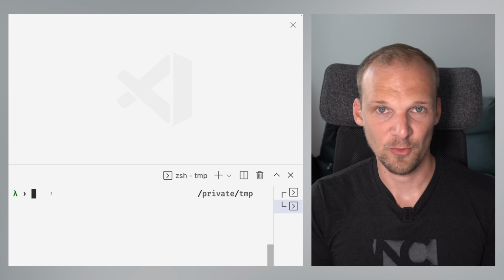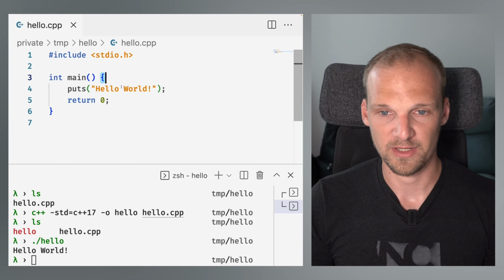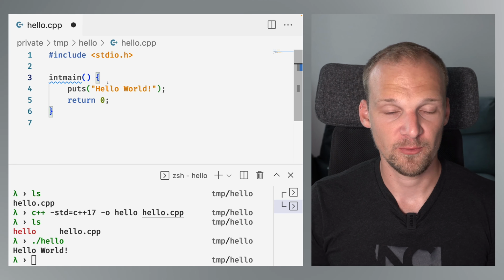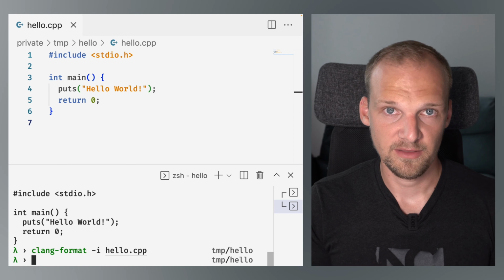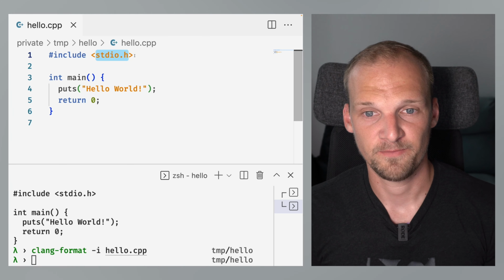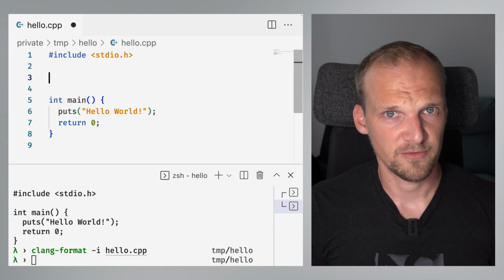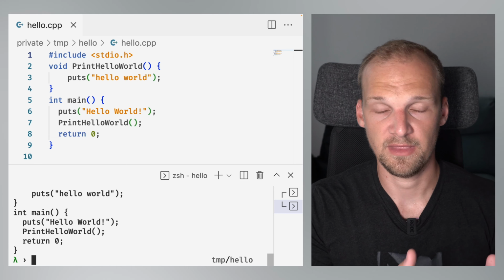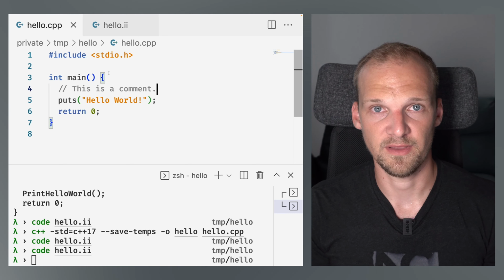Digging into the "Hello World" C++ program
In this video we look into the details of everything we see on the screen once we are done with a simple hello world program implementation.

We cover the very basics of the C++ syntax seen here, touch up on how to format the code with clang-format and talk a bit about functions and including other files into your source files.

The thumbnail is adapted from a DALL·E 2 generated image for the prompt: "digging into planet earth with a shovel and seeing code inside lit with neon light in cyberpunk style"

- Start a FREE Amazon Prime membership (DE)

Contents:
00:00 - Intro
00:25 - Implementing hello world (again)
02:18 - Like and subscribe! Please?
02:30 - What we see in the code
03:35 - Talking about the compiler and the language
04:32 - Whitespaces
07:42 - clang-format
09:20 - Brackets
09:54 - Special symbols and preprocessor directives
11:48 - Intro to functions
15:55 - include directive
18:46 - Comments
19:35 - Conclusion and homework